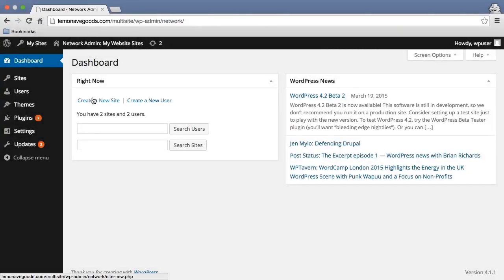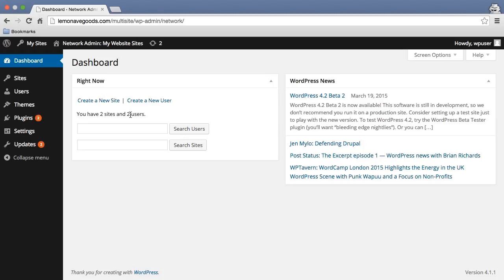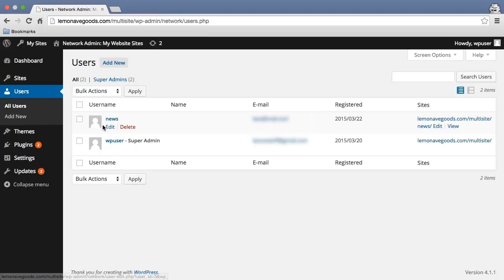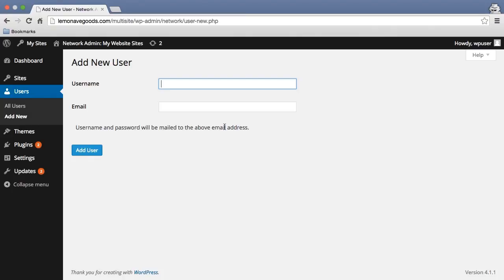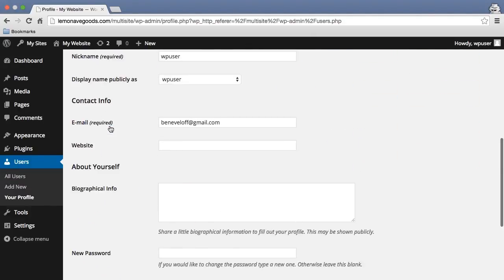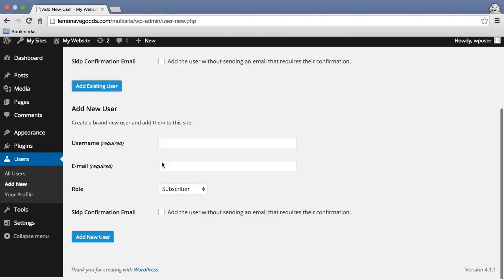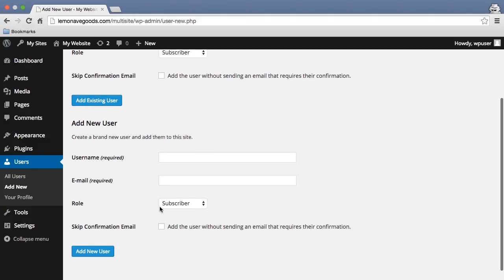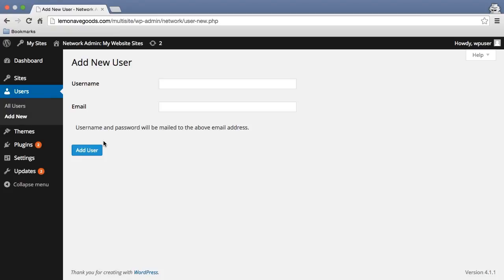WordPress: Network Users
This video is a sample from Skillsoft's video course catalog. After watching it, you will be able to create and configure network user accounts.

Ben Eveloff, founder of Eveloff Media in 2007, is a web developer and designer focusing on responsive web design & WordPress. He has worked with major companies like Electrolux, Hyatt Hotels, AAA, Becker Professional Education, and Ball Publishing, as well as startups, developing and implementing new digital initiatives and strategies. Additionally, he spent seven years as a Communications professor the university level, teaching and developing courses covering website design, web applications, and WordPress.